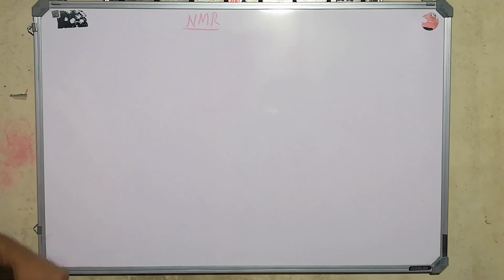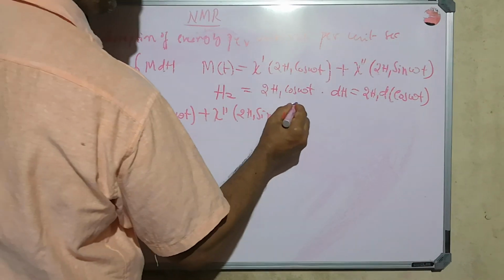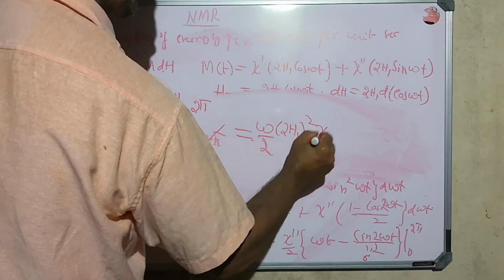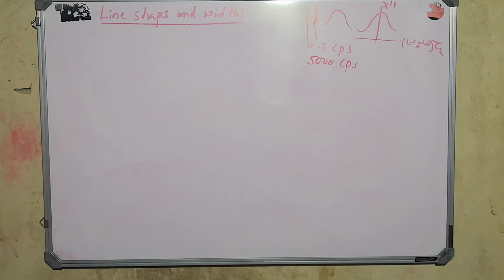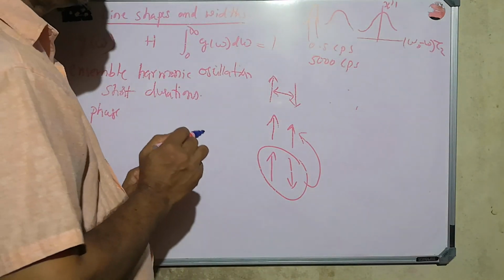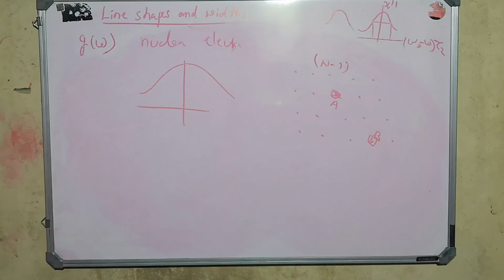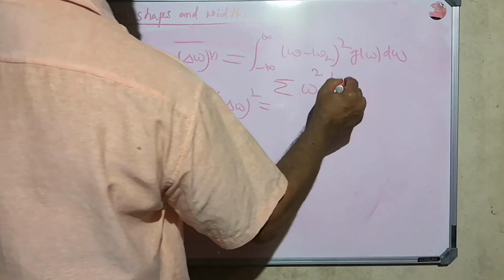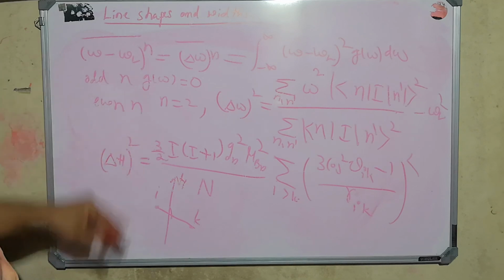NMR - Line shapes and widths